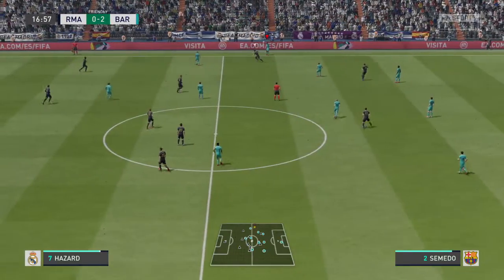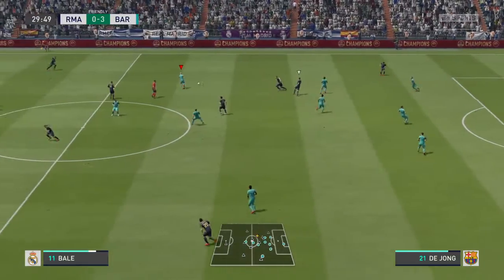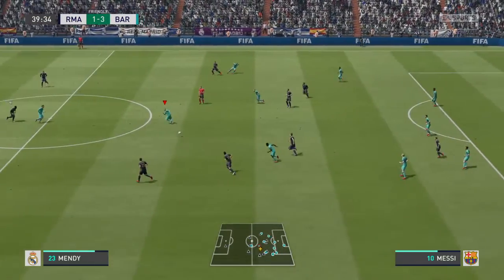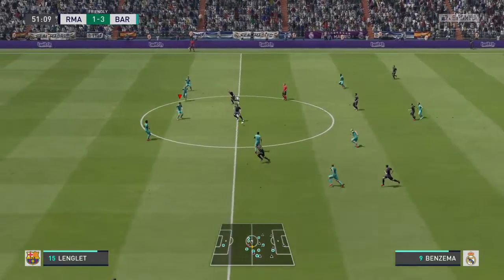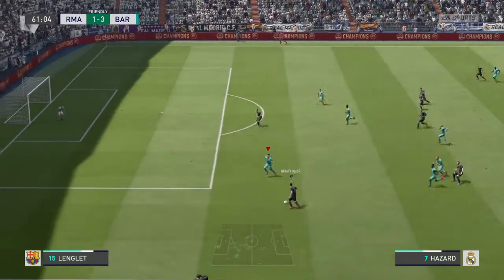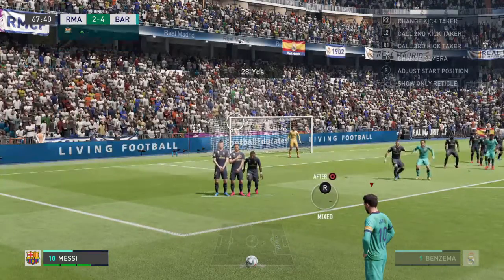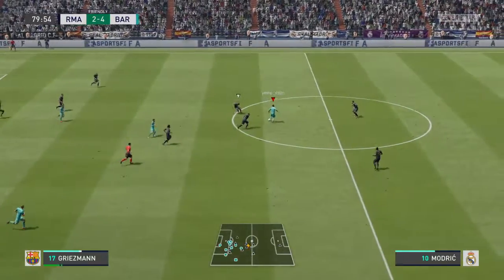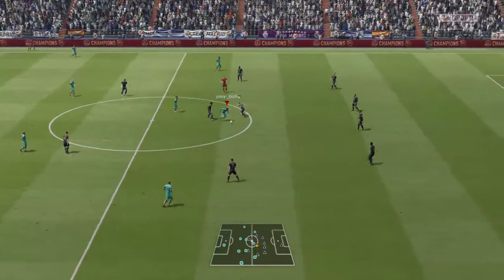FIFA 20_20200916002203